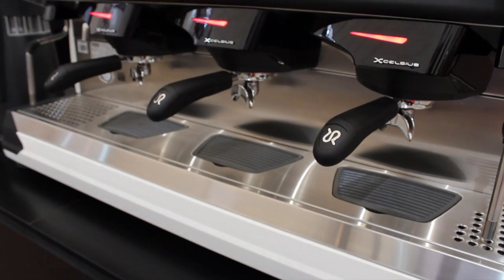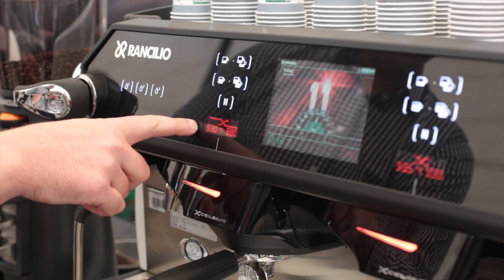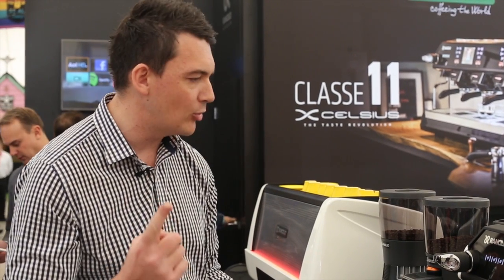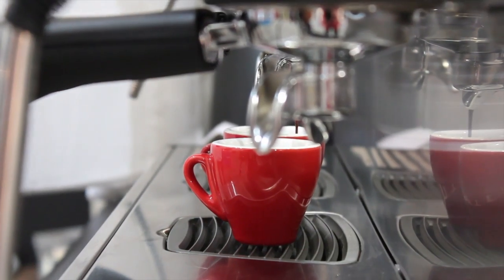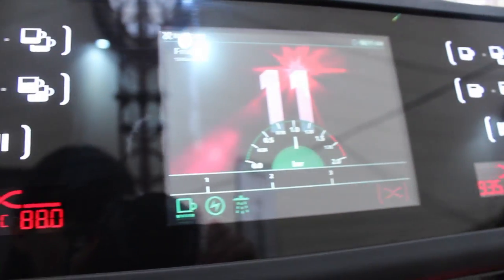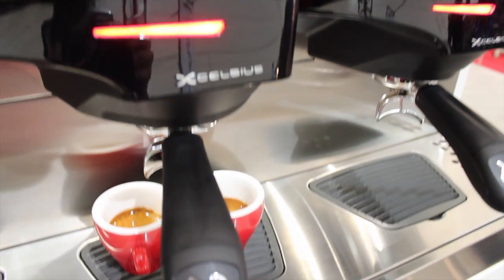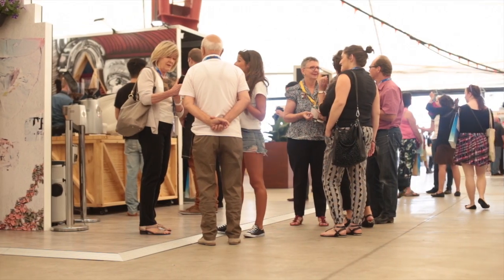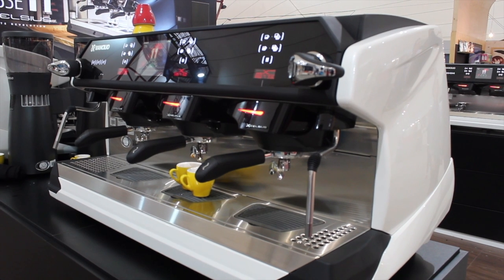BeanScene April 2015 Covershoot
For the April 2015 cover of BeanScene, we were spoilt for choice at the Melbourne International Coffee Expo (MICE). Not only did we get to photograph one of the most innovative new machines on the market, the new Rancilio Classe 11 Xcelsius, but we got inspired by some talented artists too.